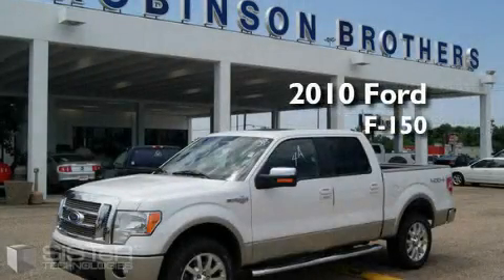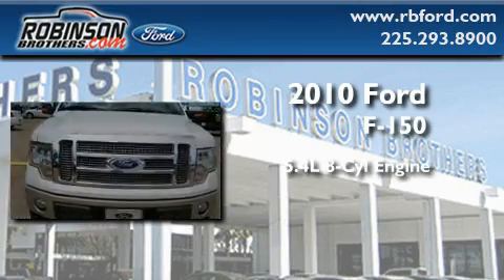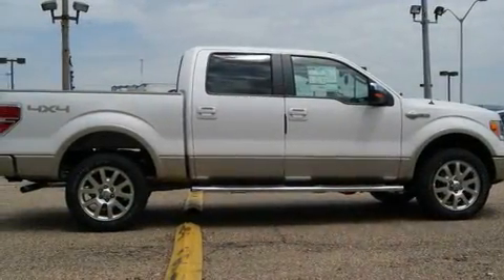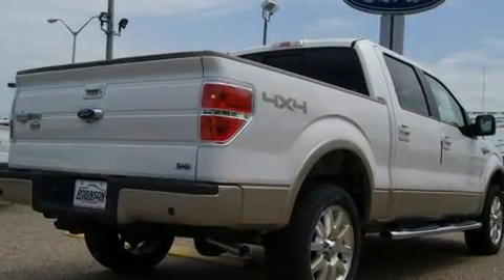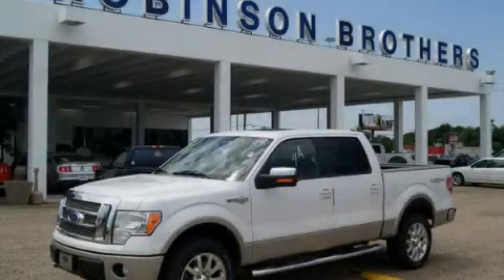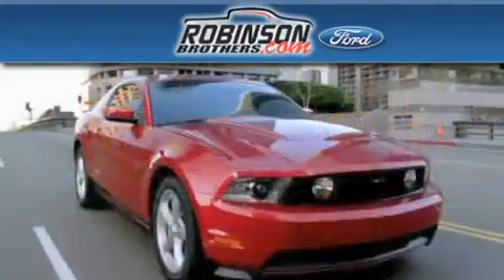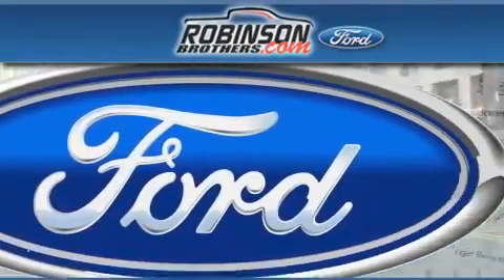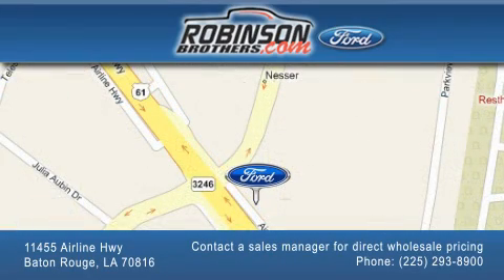2010 Ford F-150 Baton Rouge LA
Year: 2010
 Make: Ford
 Model: F-150
 Engine: 5.4L V8
 Trans.: automatic
 Exterior: White Platinum Metallic Tri-Coat
 Miles: 1
 Interior: Leather Captains Chairs
 Stock: